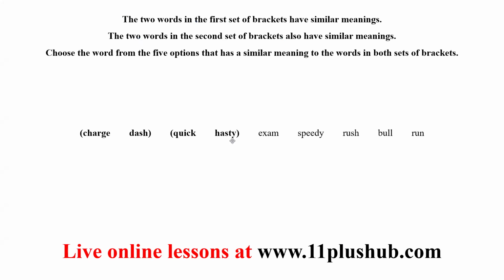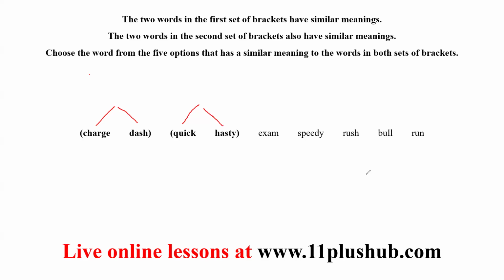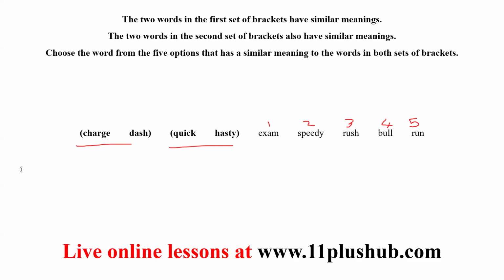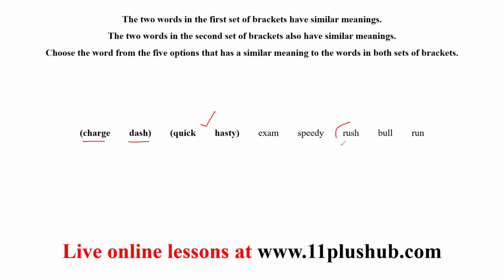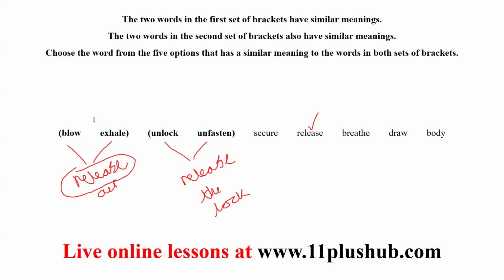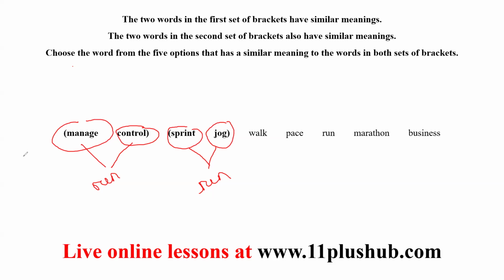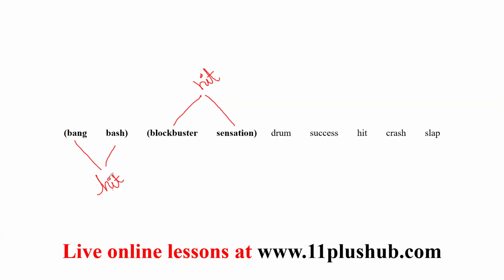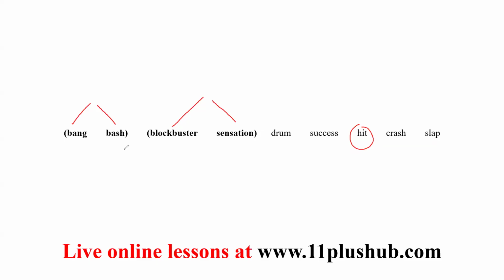(11+) Similar Meaning - Verbal Reasoning (Quest, GL, CEM, CSSE)